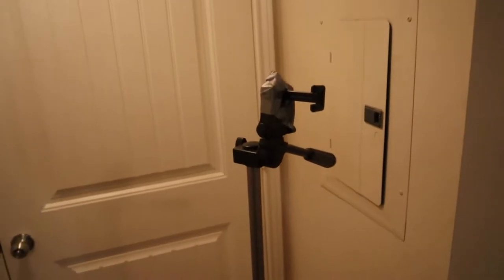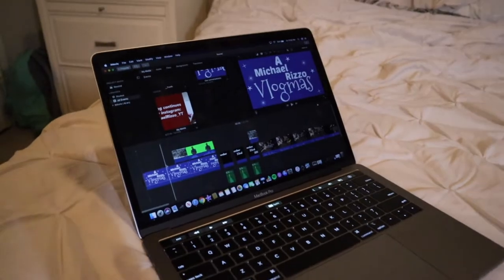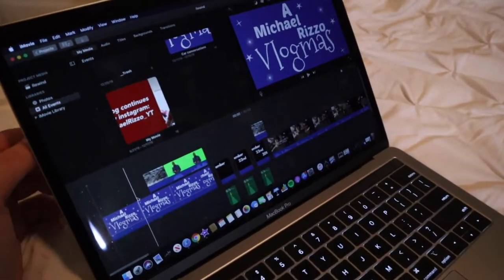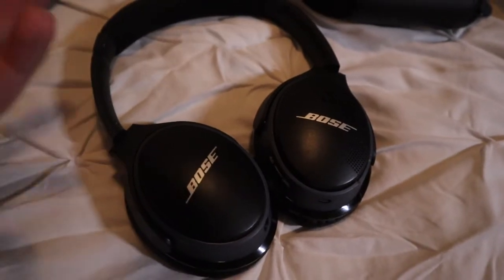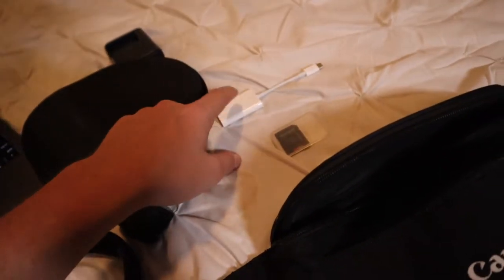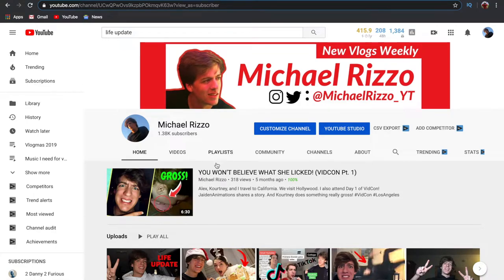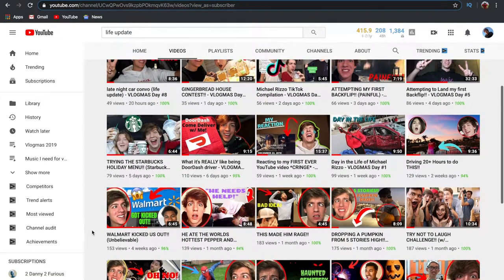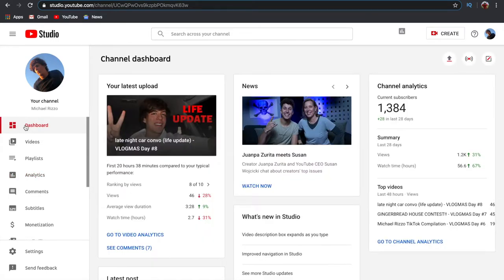How I make YouTube videos - VLOGMAS Day #9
Welcome to Vlogmas Day #9! Today I talk about how I operate my YouTube channel in order to inspire those who are thinking about starting on YouTube! I hope you enjoy!